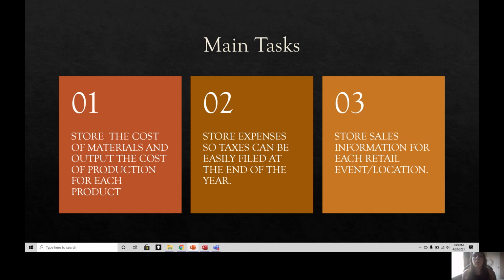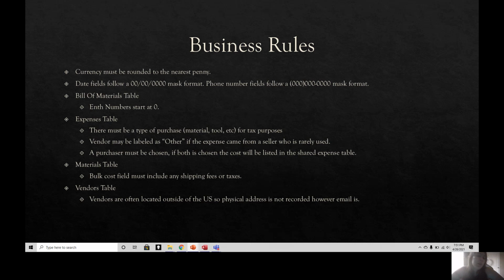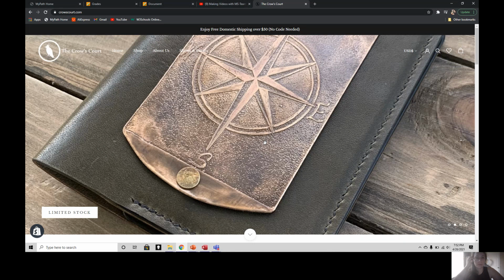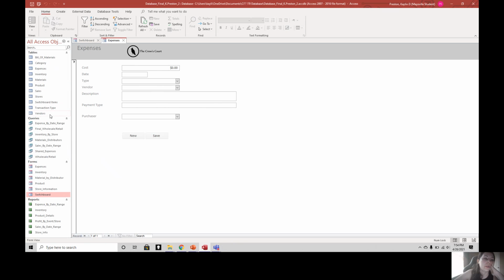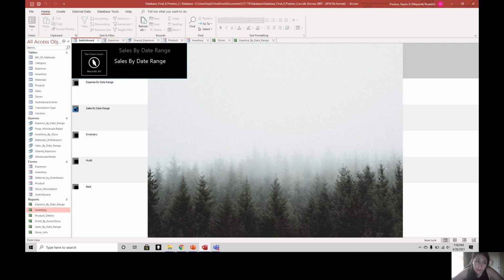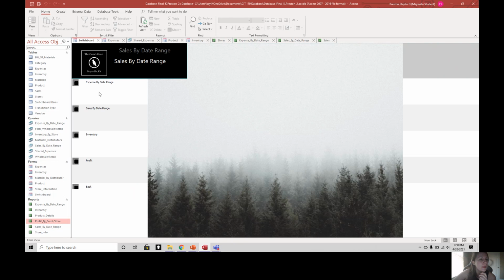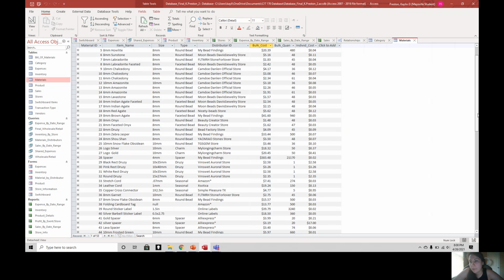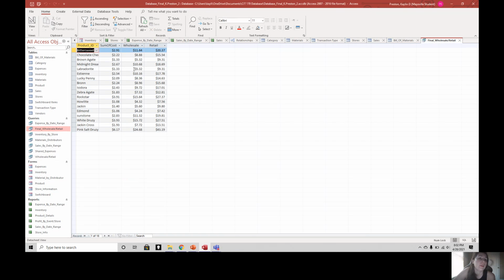CIT 170 Access Database Presentation